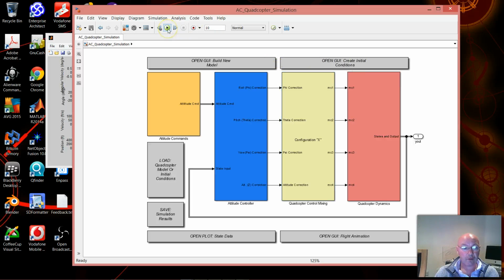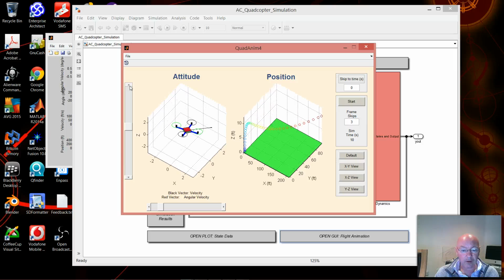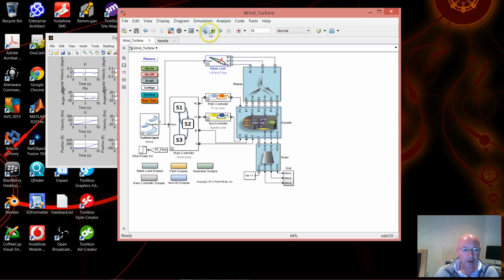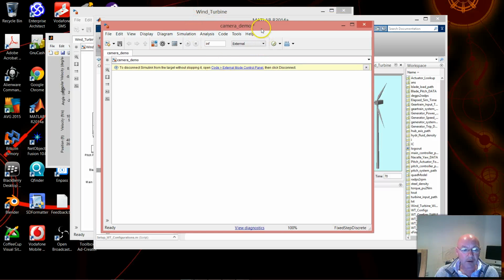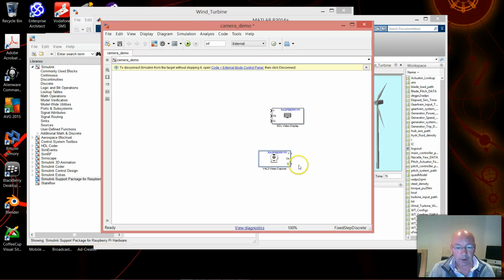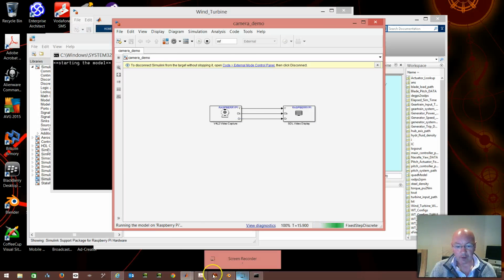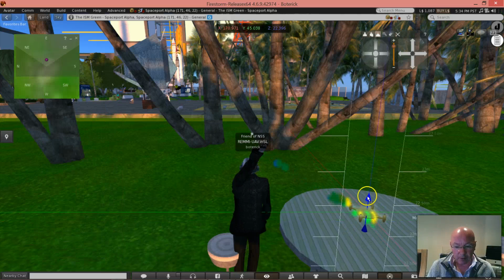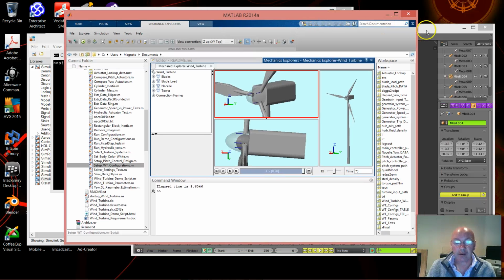REMMI Informational Video #3: Design Modelling Demo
This Demo shows some of the detailed modelling tools and concepts that will be used during the development of the REMMI UAV